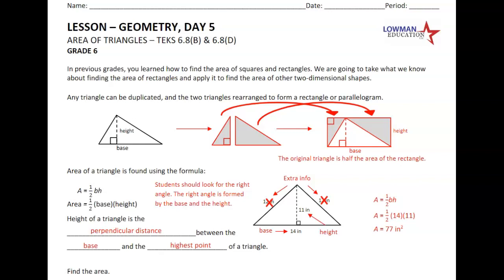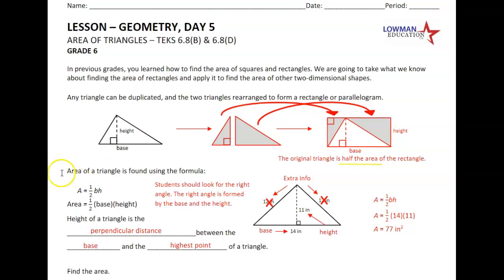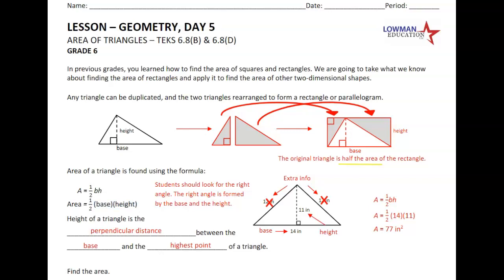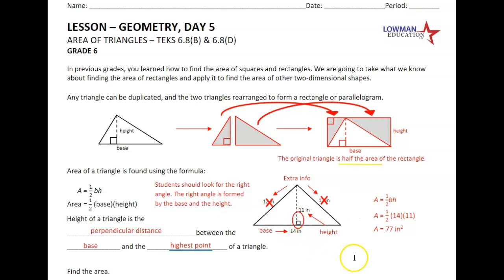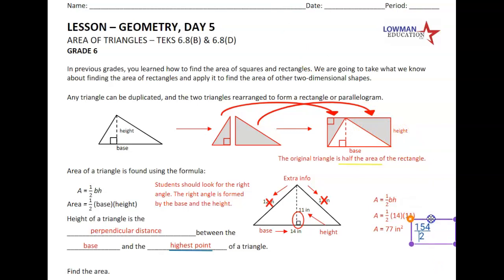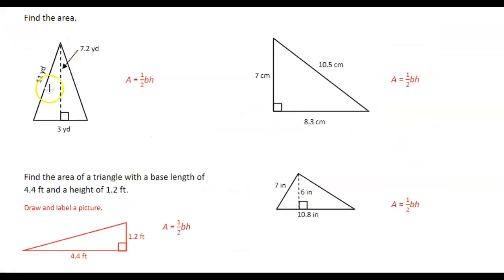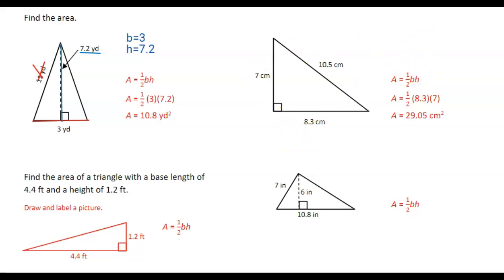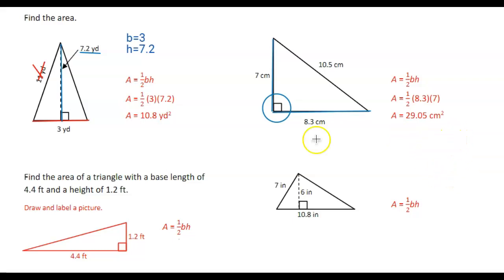6th U9 Day 5 Area of Triangles